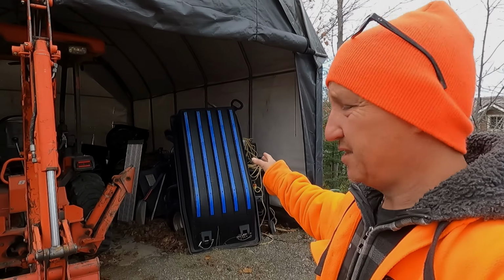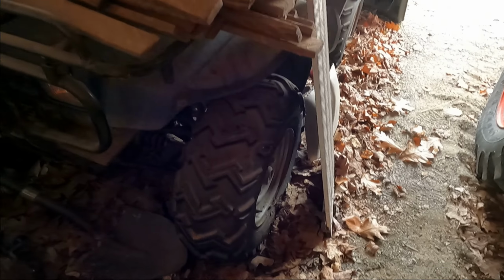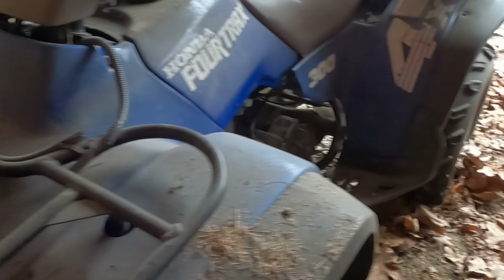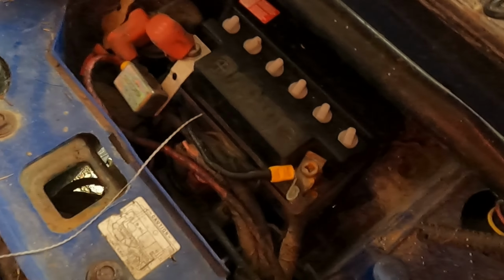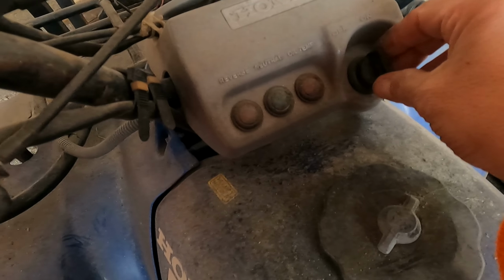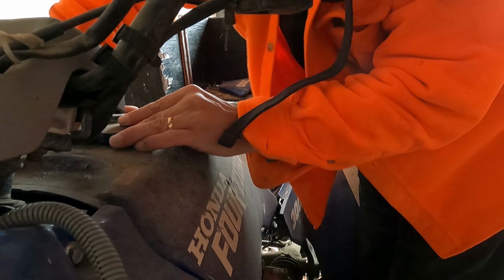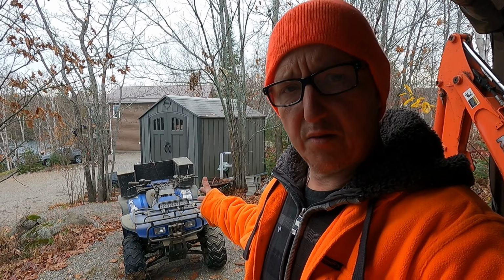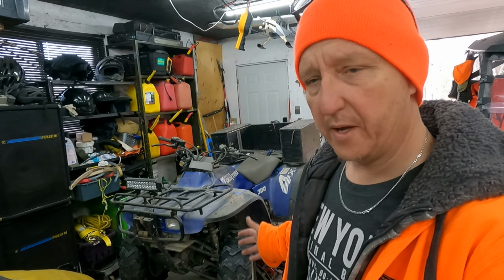Reviving My 1991 Honda Fourtrax 300 After 4 Years of Rest: Starts-Up and Drives!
In this video, I'm bringing my trusty 1991 Honda Fourtrax 300 back to life after it's been sitting for 4 long years. Watch as I fire up the engine and take it for a spin to see how it held up. But that's not all - I've got big plans for this classic ATV, including a possible restoration with brand new plastics and an engine re-seal. Who knows, maybe strip it down to the frame and build it back up nut by nut?

I'm excited about this project, and I want your input! What would you like to see me do with this 32 year old Honda Fourtrax 300? It's been in our family for 30 years now and has never left us stranded.  Share your restoration and upgrade ideas in the comments below, and together, let's turn this ATV into a true off-road machine back when it was new.